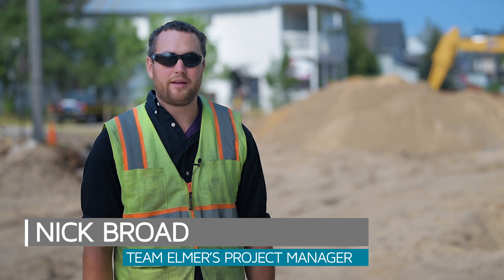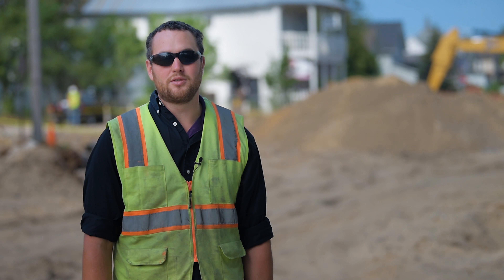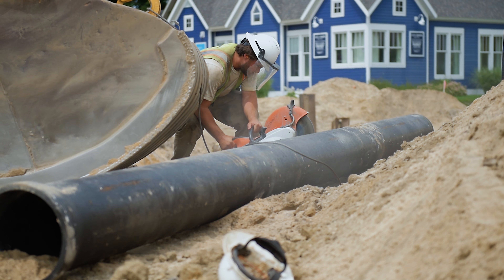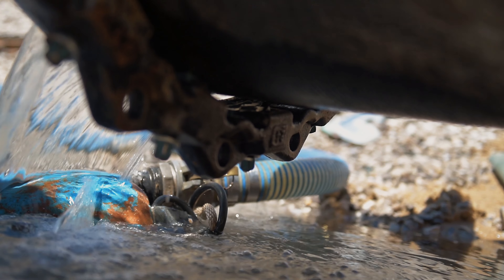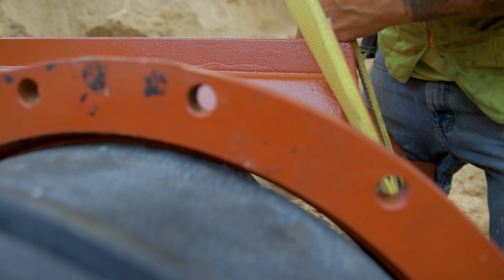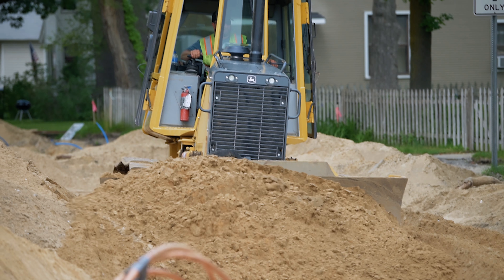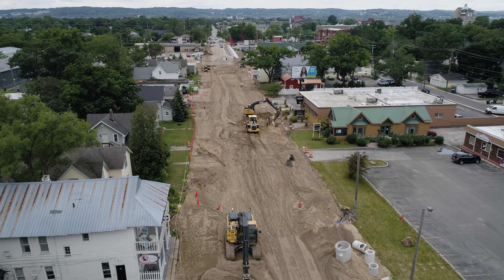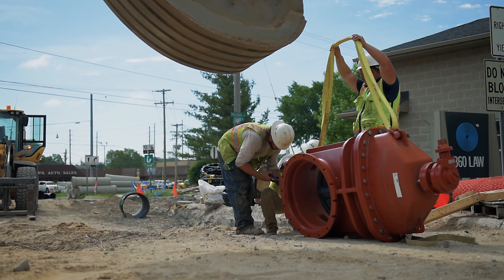What's the purpose of a 6 foot gate valve, why so large?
Check out this Goliath of a gate valve. 8th Street is getting a much-needed facelift and more. One of the many updates is the water main. A 24-inch water main is being placed and it requires a large gate valve to handle and fit the main. Nick Broad, Project Manager at Team Elmer's informs us of what a gate valve is and why it is needed. He also shares the differences from a normal 8-inch main and gate valve to a 24-inch main and gate valve.

Keep watching here on our YouTube channel as well as our Facebook and Instagram where we will continue to update you on the progress of this project.

Video Equipment
Nikon D810
24-70mm f/2.8
70-200mm f2.8
DJI Phantom 4 Pro Plus
DJI Ronin S
IKan IFD Light panels
Wireless Lav Mic
Azden Shotgun Mic
Shotgun Mic Blimp